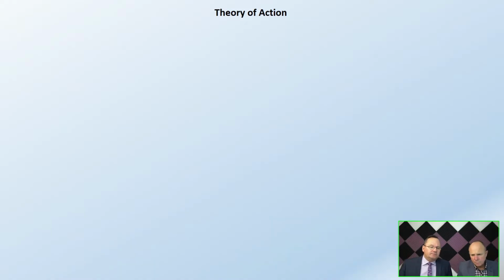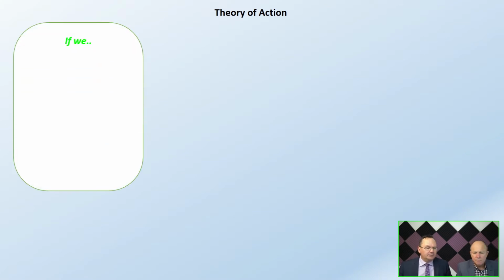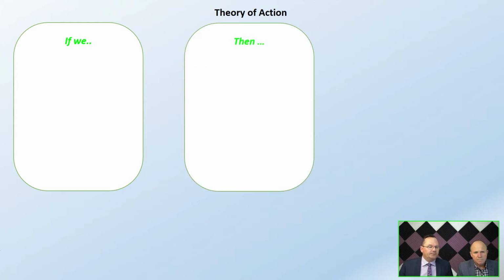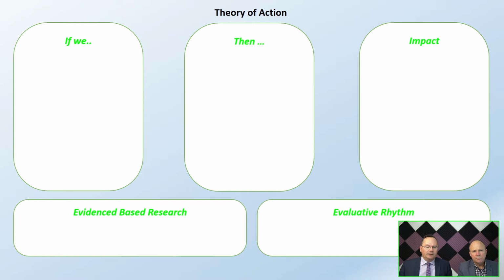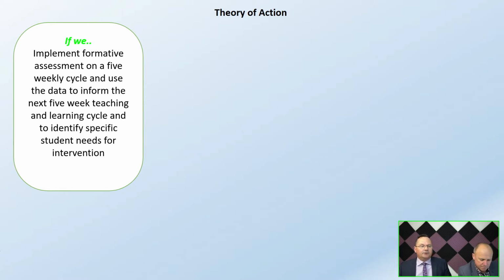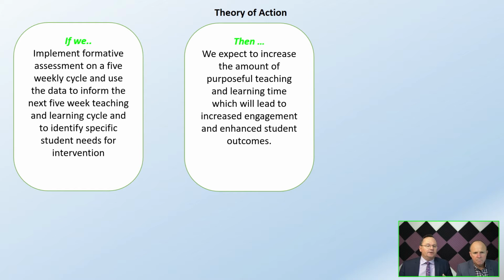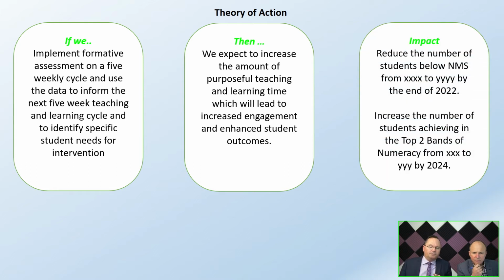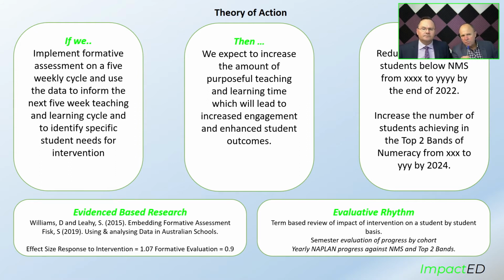ImpactEd Ep 11 Theory to Action